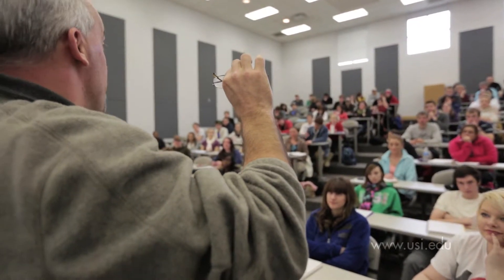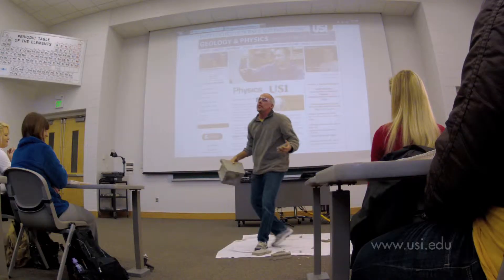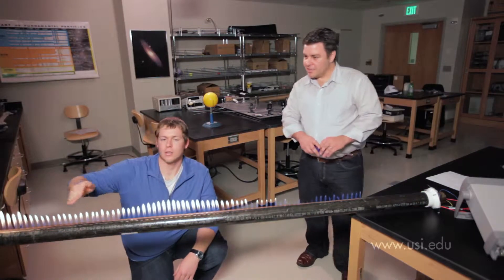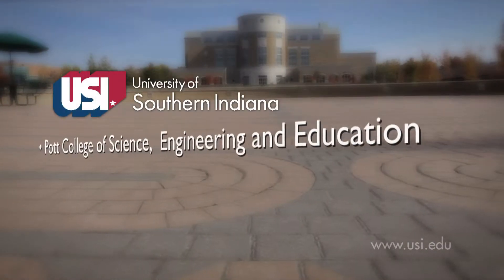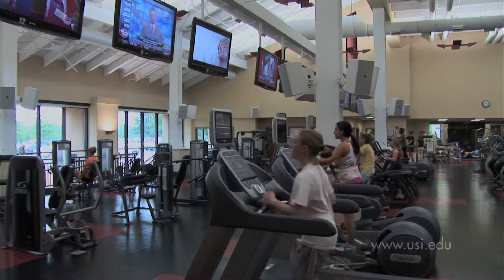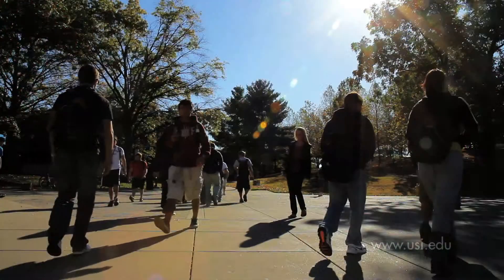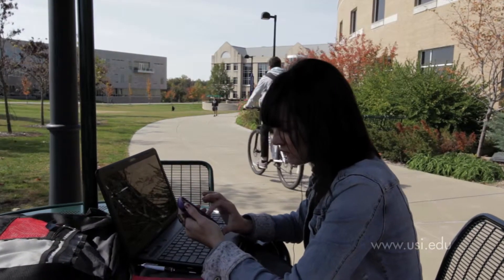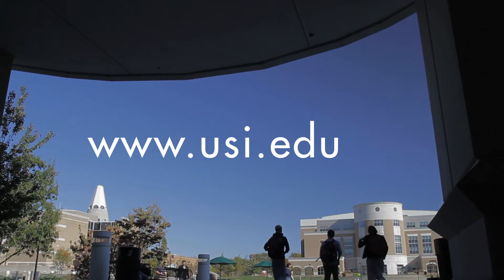USI Pott College of Science, Engineering, and Education: Physics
University of Southern Indiana Pott College of Science, Engineering, and Education. This video highlights the Physics program.